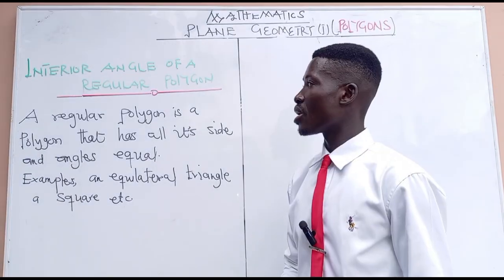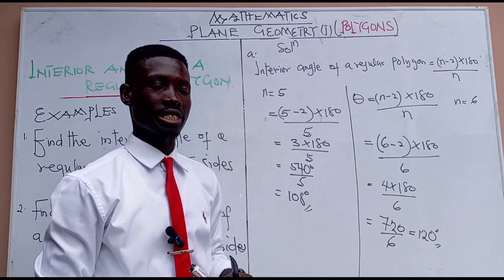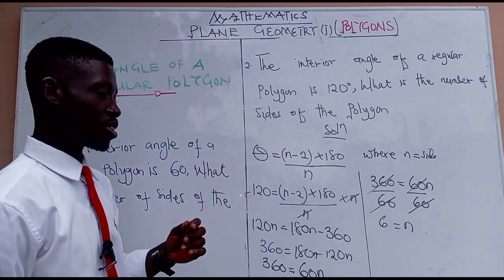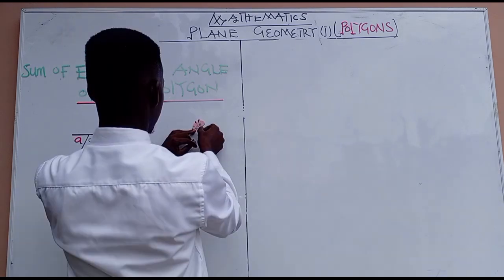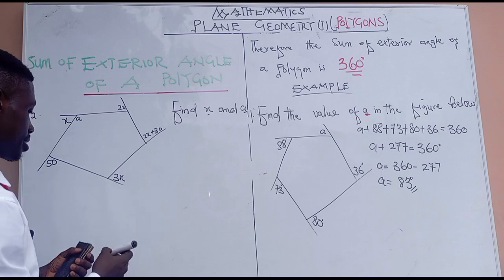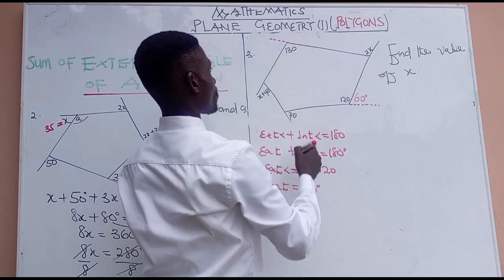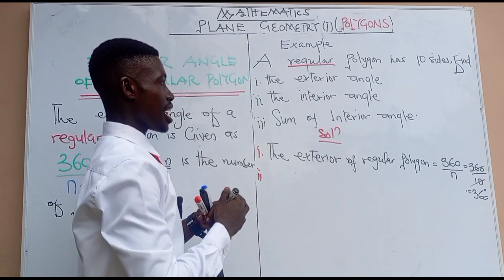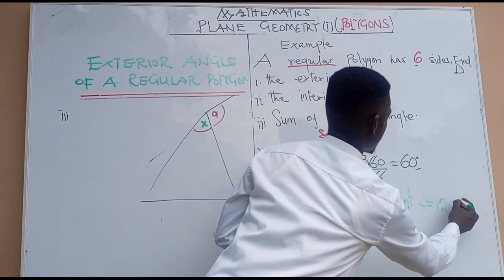INTERIOR AND EXTERIOR ANGLES OF A REGULAR POLYGON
In this section we be learning how to find the interior and exterior angles of a regular polygon. We will also look at how to find the sum of exterior angles of a polygon.it contains a lot of solved examples and a tutorial lesson to aid students understanding and engage them.